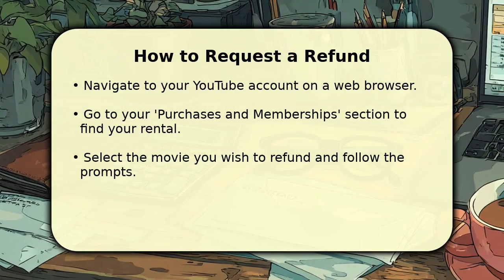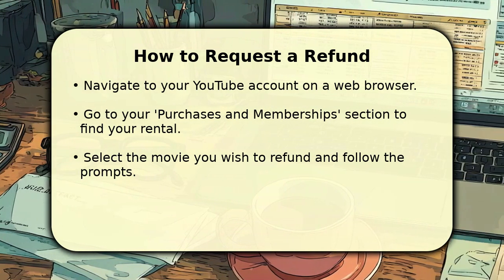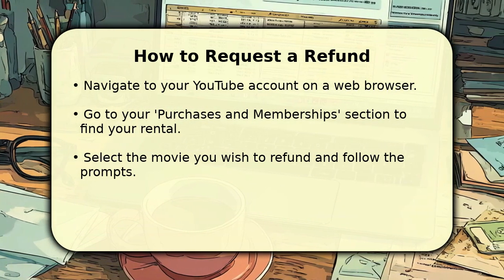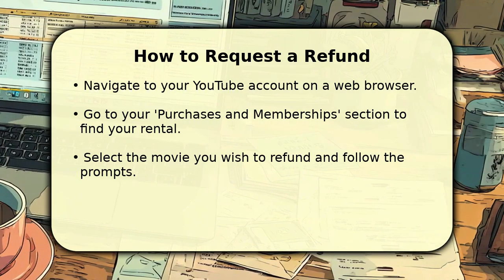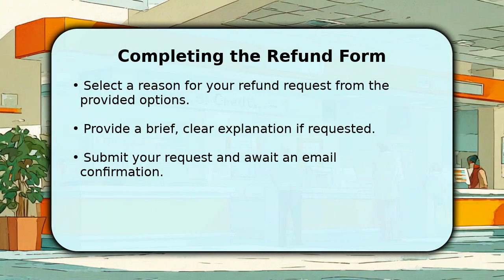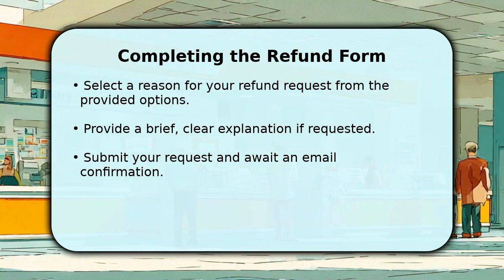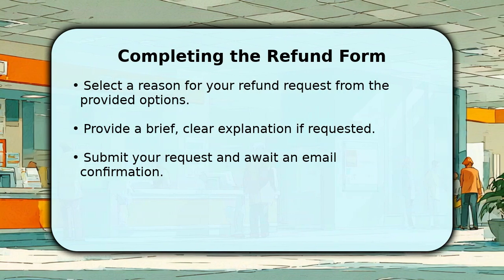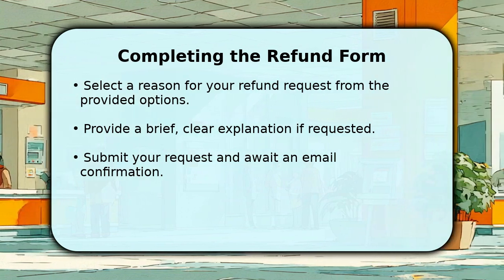How To Refund A Rented Movie On YouTube (UPDATED 2025)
▸ :^) Did you rent a movie on YouTube and need to get your money back? This comprehensive guide shows you exactly how to request a refund for a rented movie on YouTube. Whether you accidentally purchased the wrong title, experienced playback issues, or simply changed your mind, we'll walk you through the entire process step-by-step. Learn about YouTube's refund policy, understand eligibility requirements, and discover the easiest way to submit your refund request directly through the platform. Avoid common pitfalls and ensure you get your money back without hassle. By the end of this video, you'll be equipped with all the information needed to successfully cancel your YouTube rental and resolve any purchase issues.